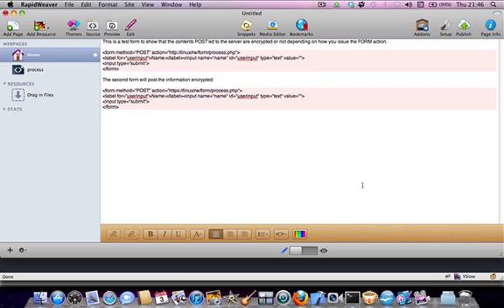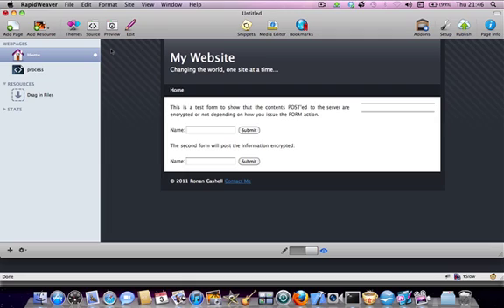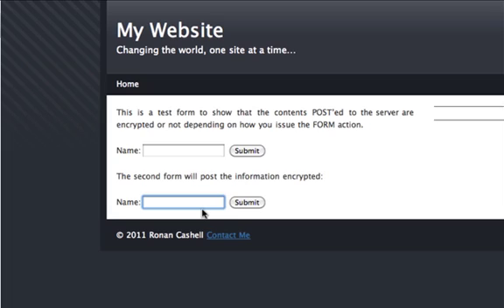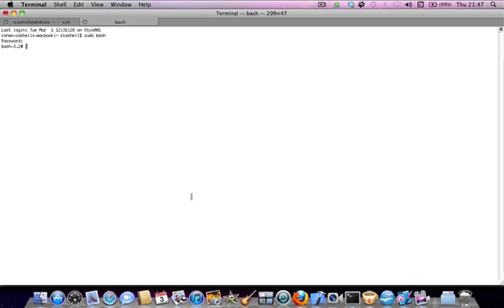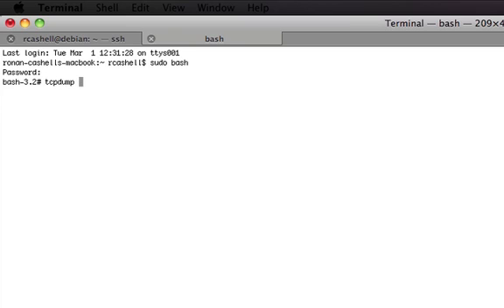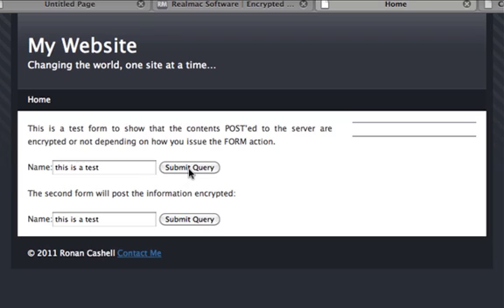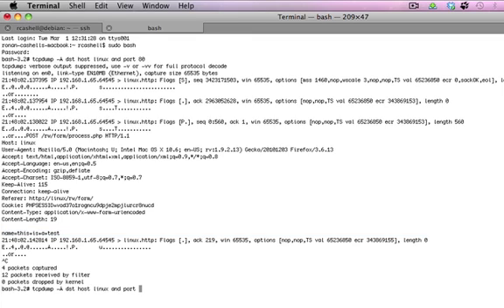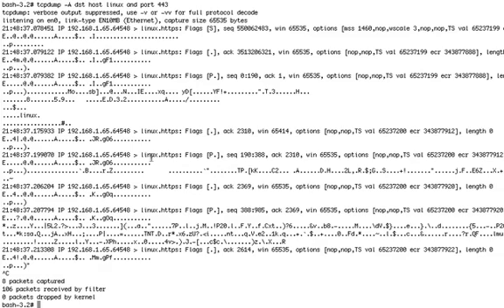HTML Forms and SSL encryption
- This is a mini screencast showing the implications of transmitting information using HTTP calls versus HTTPS calls. We show network data demonstrating the encryption.